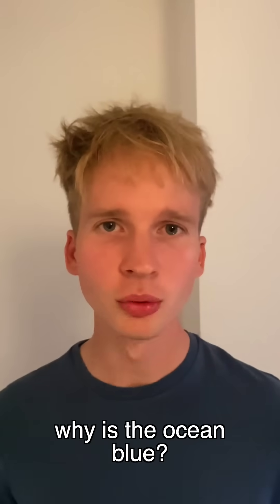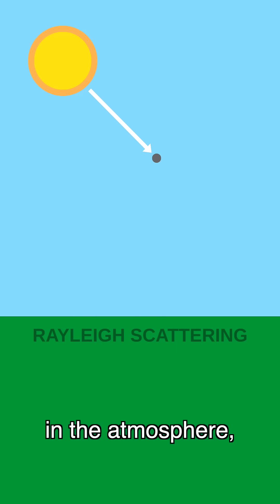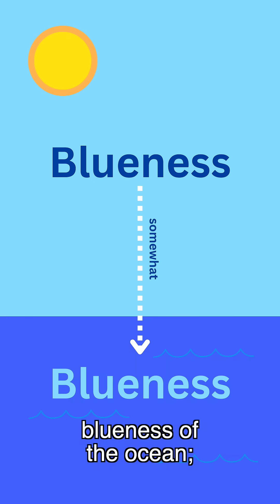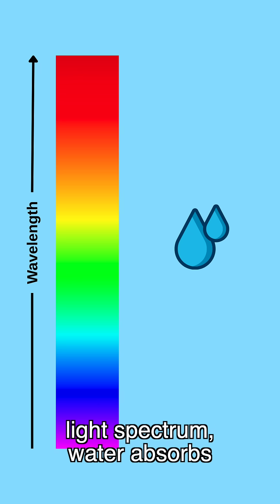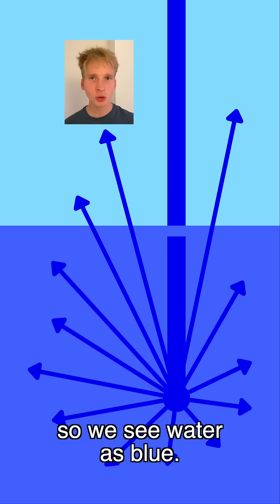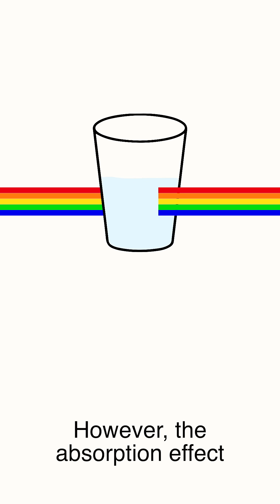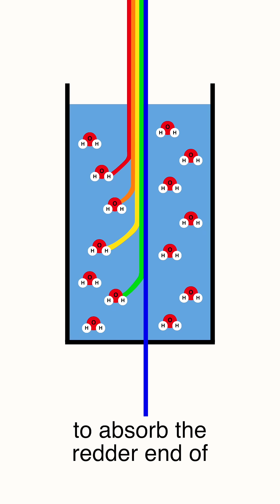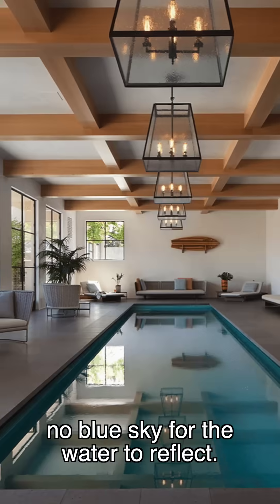What colour is water??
Blue? Clear? Something else? What would you say